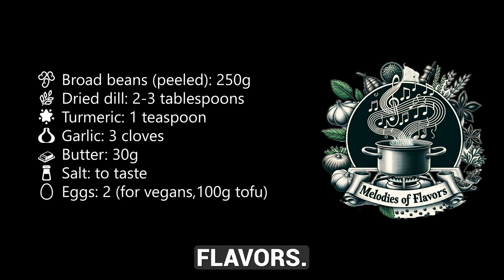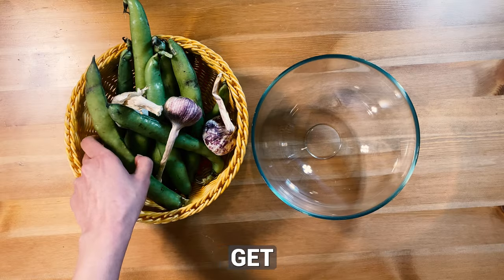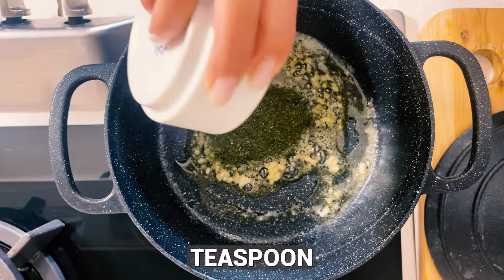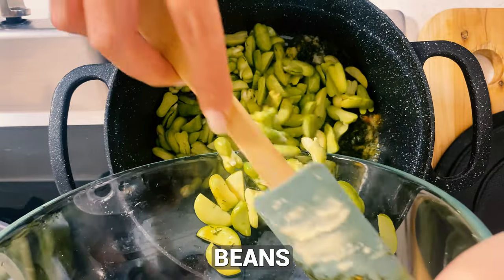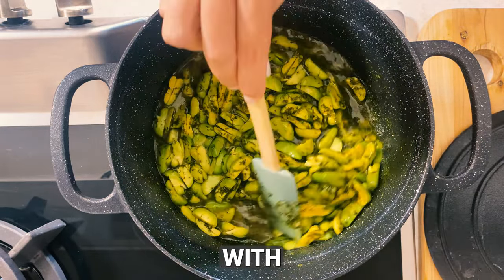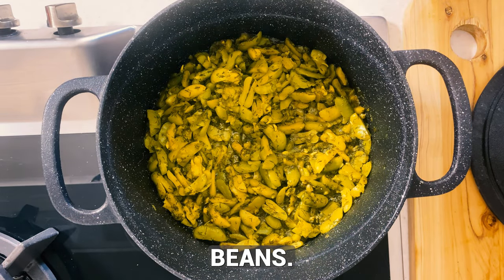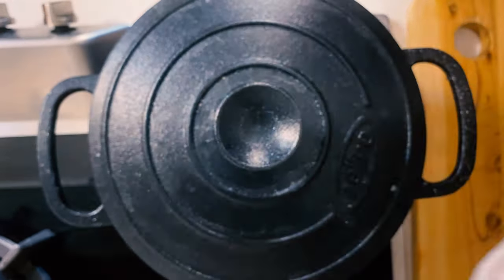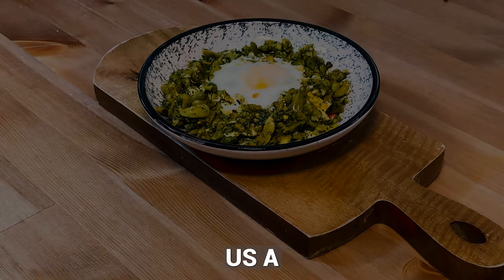Delicious Broad Bean Delight: Easy Summer And Spring Recipe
Hey foodies! 🍽️ In this video, I'm preparing a delicious and easy-to-make dish from Northern Iran called "Broad Bean Delight." Perfect for spring and summer! ☀️🍃

👩‍🍳 Ingredients:

🫘 Broad beans (peeled): 250g
🌿 Dried dill: 2-3 tablespoons
🌟 Turmeric: 1 teaspoon
🧄 Garlic: 3 cloves
🧈 Butter: 30g
🧂 Salt: to taste
🥚 Eggs: 2 (for vegans, substitute with 100g tofu)
Instructions:
1️⃣ Peel both layers of the broad beans. You can also cut them in half.
2️⃣ In a pot, melt the butter and add the garlic, dill, and turmeric. Sauté them well. You can use fresh dill if you prefer.
3️⃣ Add the broad beans to the pot and sauté them too.
4️⃣ Add a tiny amount of water to the beans.
5️⃣ Season with salt to taste, cover the pot, and let it cook on very low heat.
6️⃣ Once the beans are cooked and there isn't much water left, crack the eggs on top of the beans. Cover the pot again and let the eggs firm up.

Note for Vegans: Replace eggs with tofu for a delicious vegan version. 🌱

You can serve this dish with bread or rice. Enjoy your meal! 🍞🍚

00:00 Introduction
00:10 Peeling the Broad Beans
00:20 Sautéing the Ingredients
00:30 Adding the Broad Beans
00:40 Adding Water and Salt
00:55 Adding the Eggs
01:05 Serving Suggestions
01:15 Call to Action